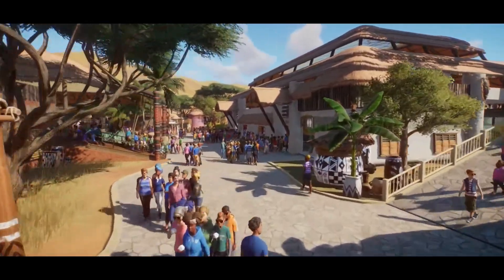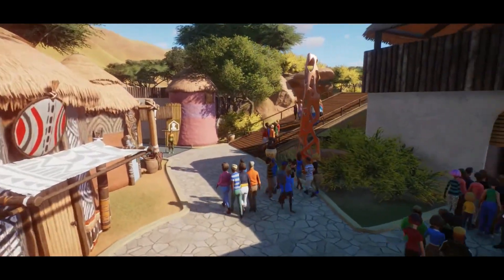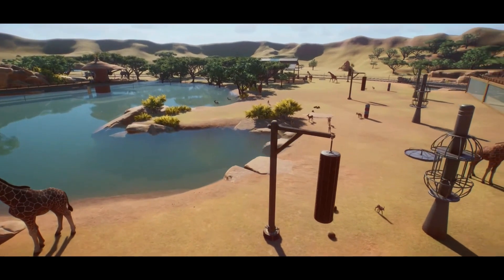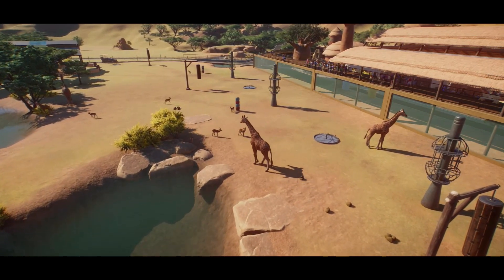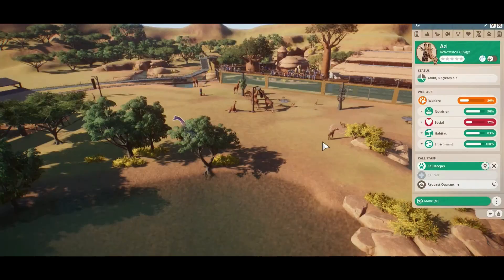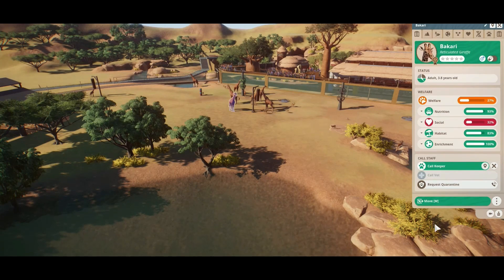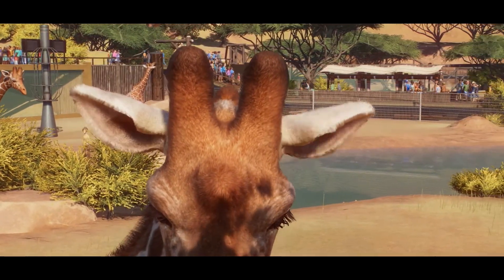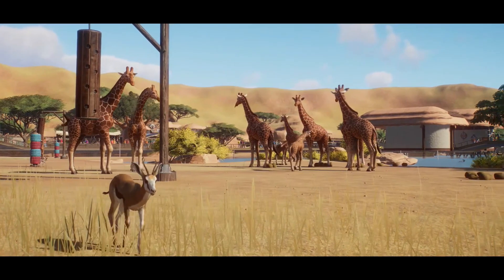BOA CONSTRICTOR IN PLANET ZOO!!! - Planet zoo.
SNAKES!!!